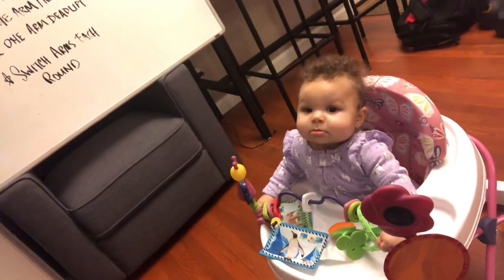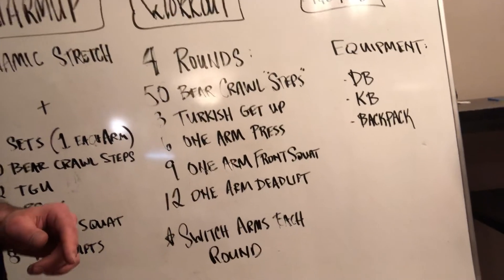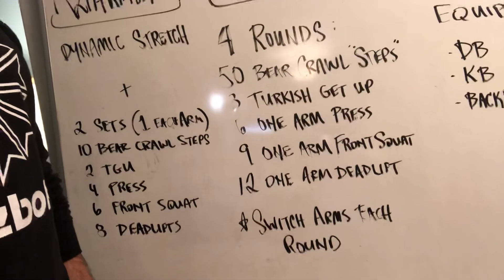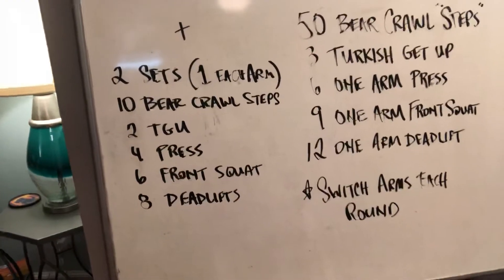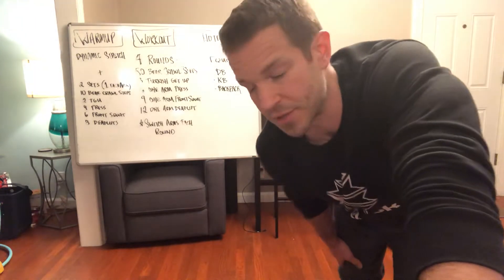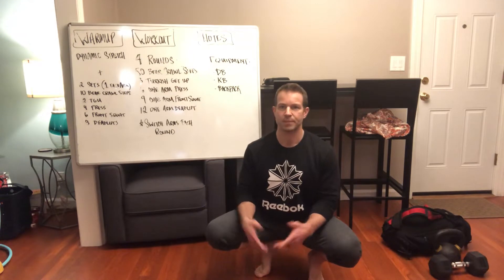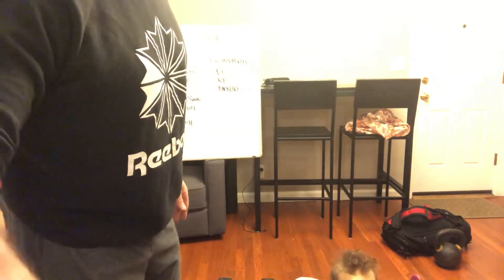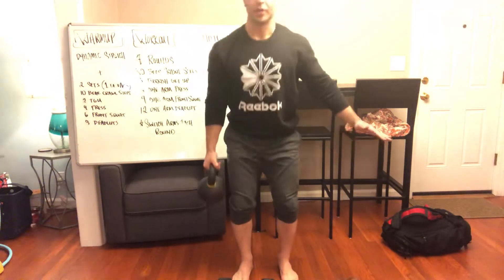04/03/20 At Home Workout Brief